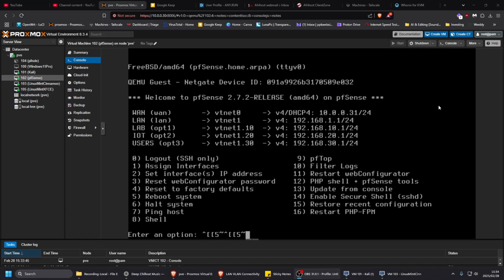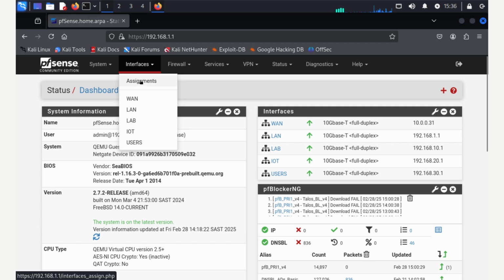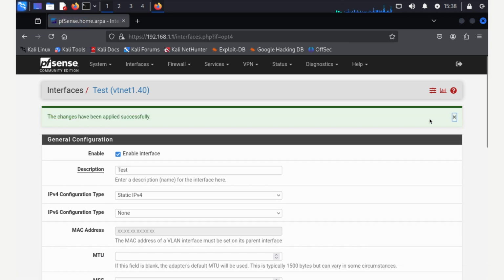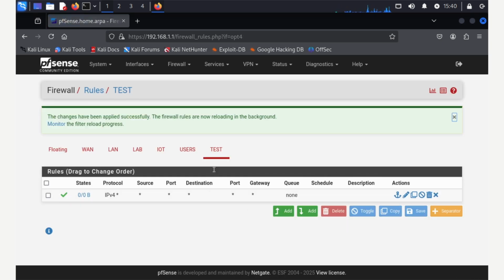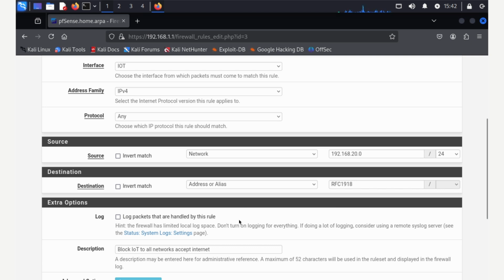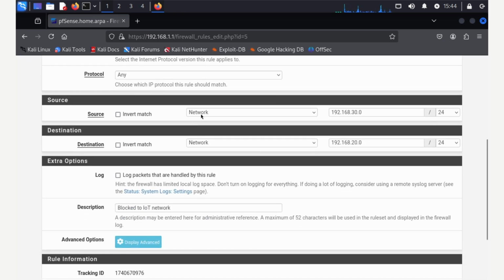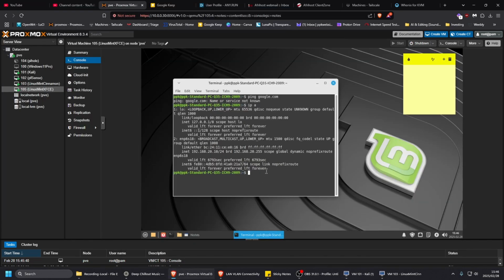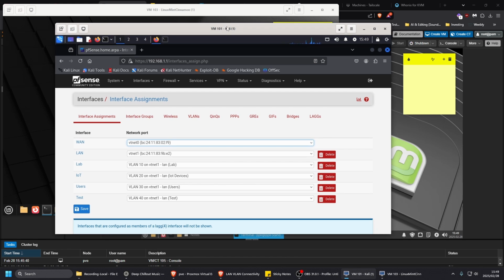How To Setup pfSense Vlans + Rules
I'll show you how to setup vlans in pfSense plus the rules for it to work.